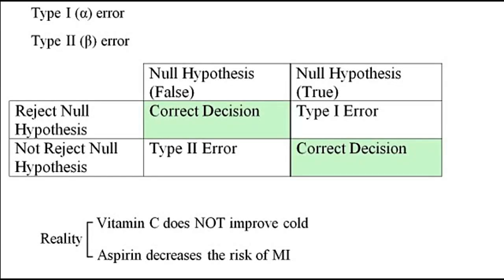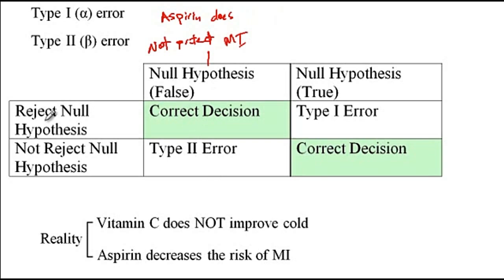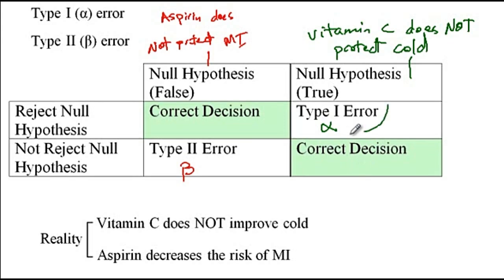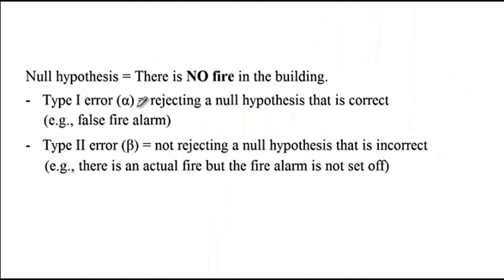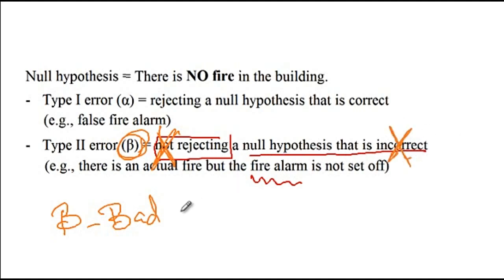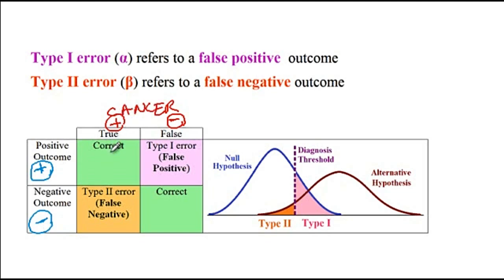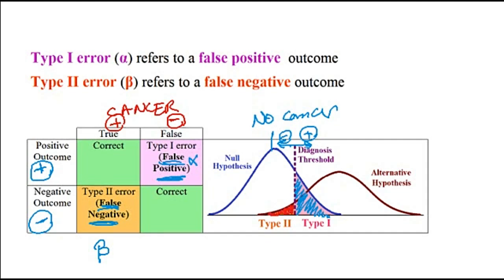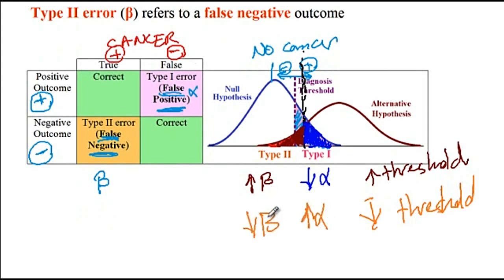USMLE ACE Video 2: Type I, Type II, Alpha and Beta errors